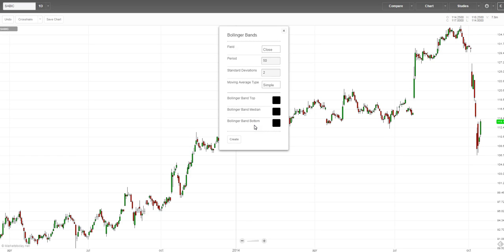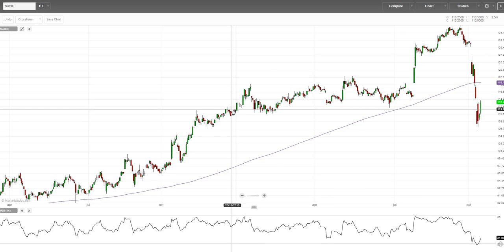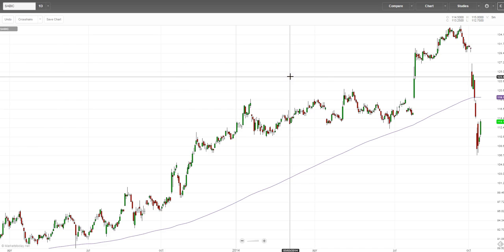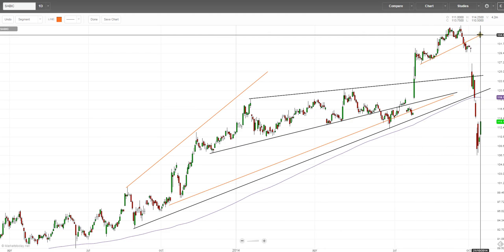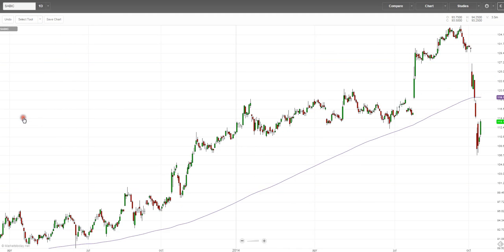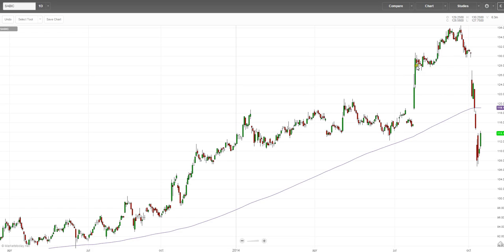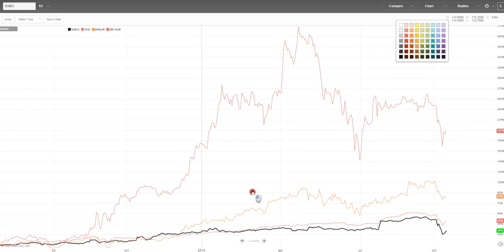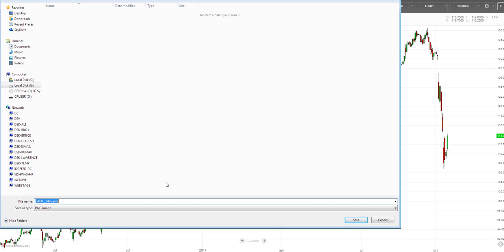Charting Intro MarketsToday Part-2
Short video on how to use advanced charts on MarketsToday.net